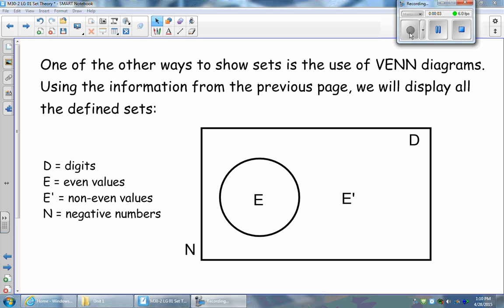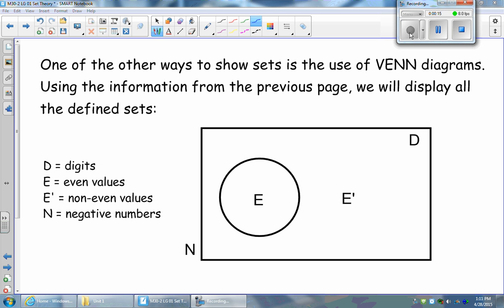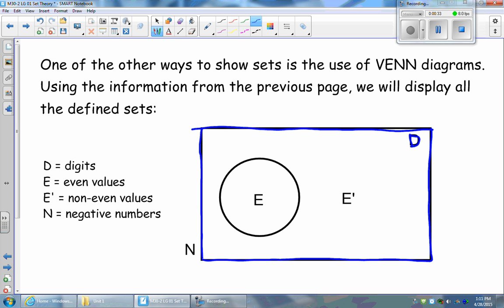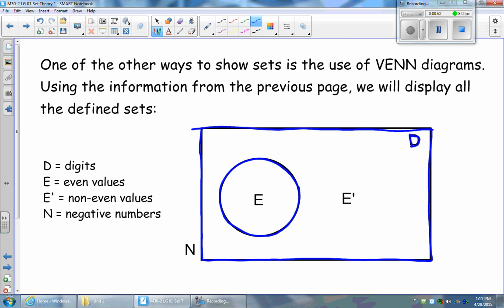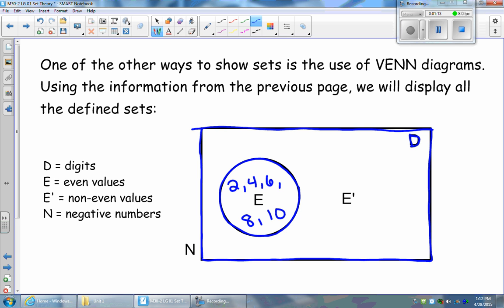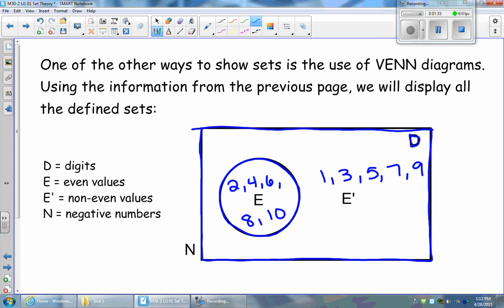LG #1 Lesson 1 - Even and Odd Digits Venn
Venn Diagram involving even and odd digits